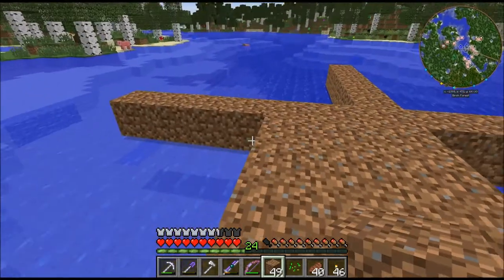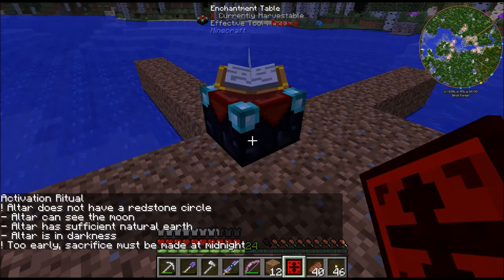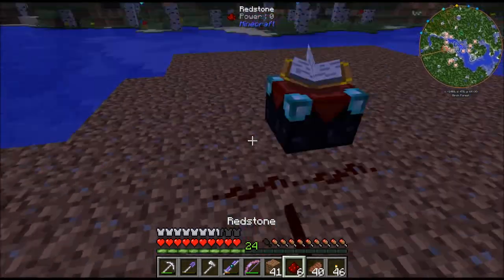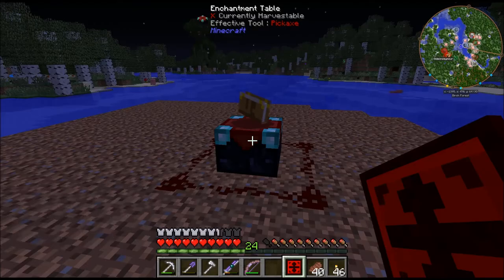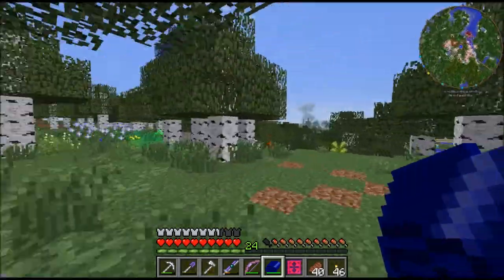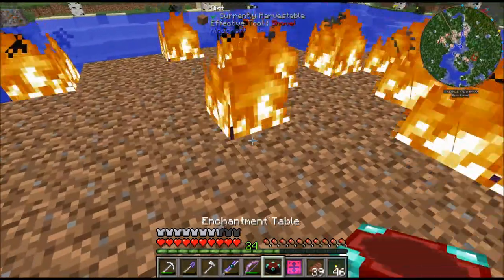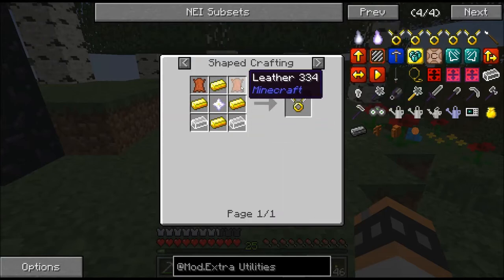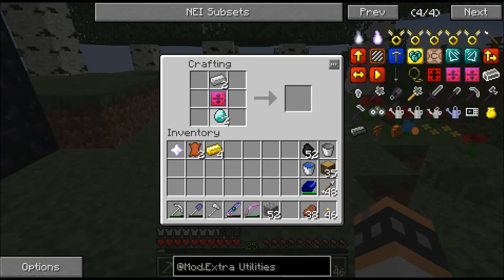Modded Minecraft Tutorial: The Quest for Angel Ring Wings - Part 5 - The Division Sigil Ritual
In this 5-Part Tutorial, I will show you the FASTEST and EASIEST way to get Angel Ring Wings from Extra Utilities, starting from scratch.  This is done as a Play-Through Tutorial, in a Step-by-Step Quest, starting with only Stone Tools and taking about 3 hours from Start to Finish.